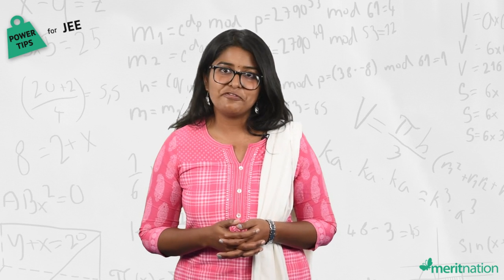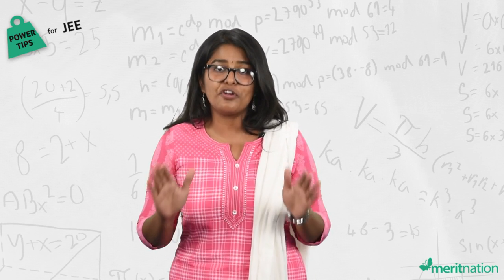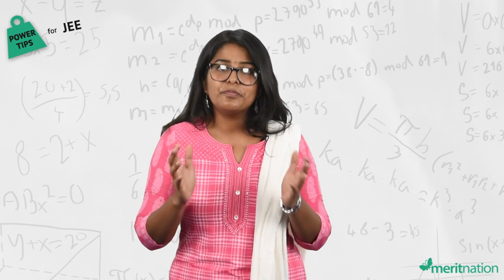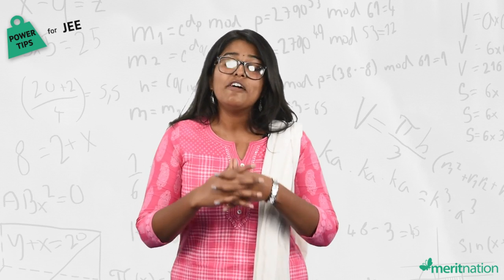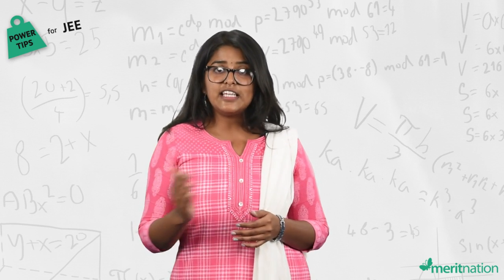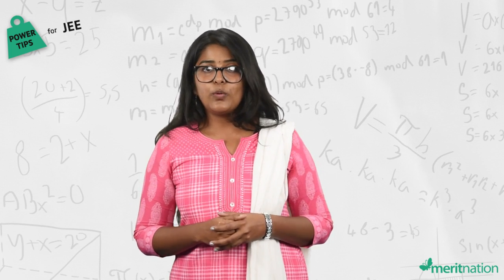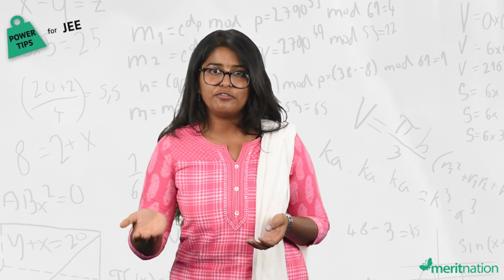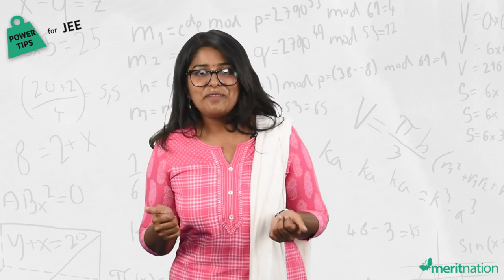Power Tips JEE Main 2017 - Maths